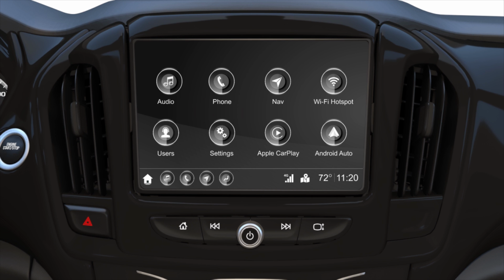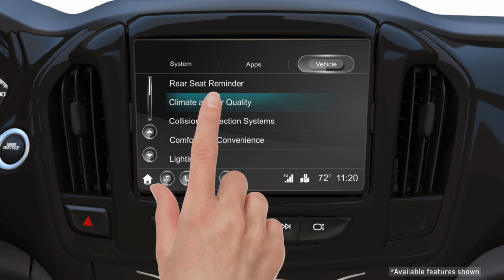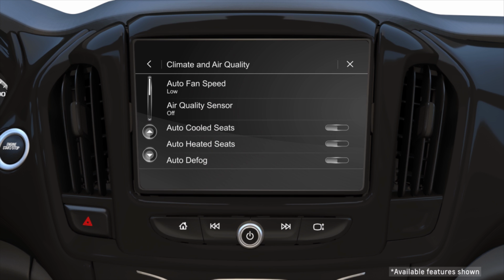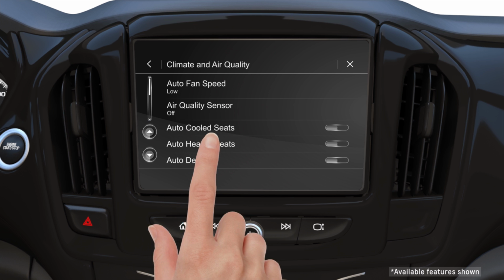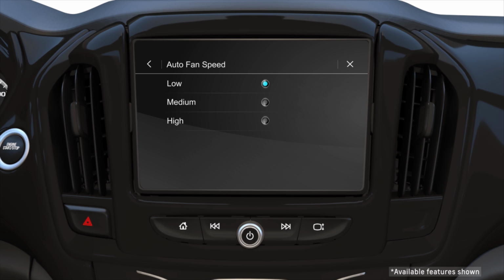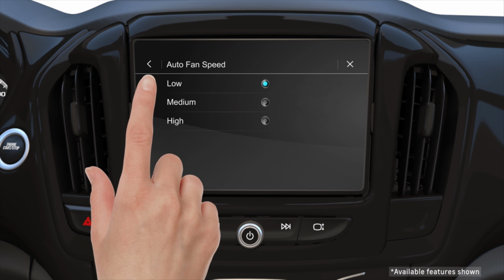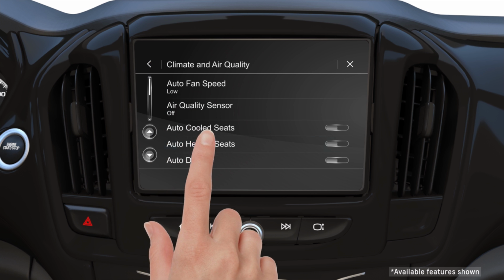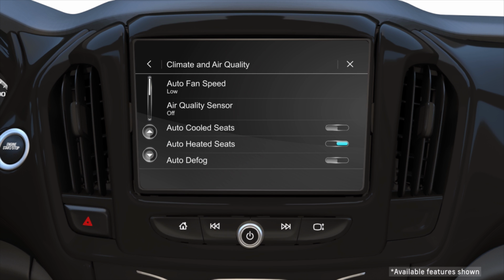Quick Tips: How Do I Set Up Climate and Air Quality Functions? | Chevrolet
Learn how to use the additional Climate Control and Air Quality functions in your Chevrolet.